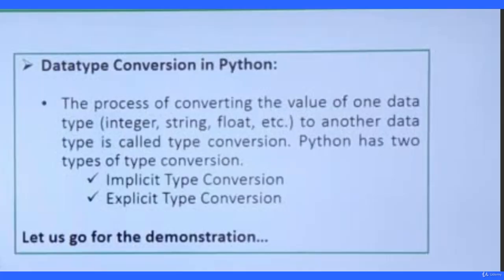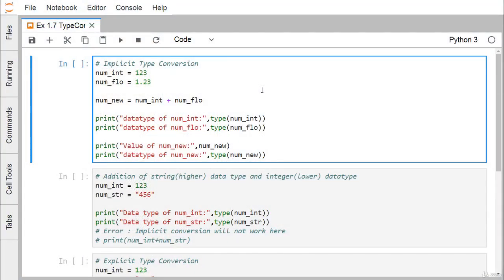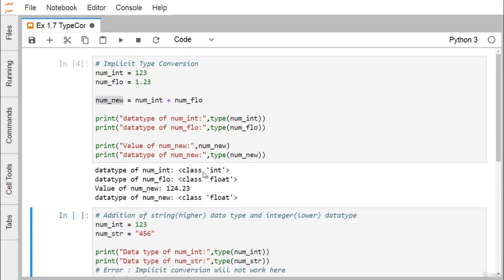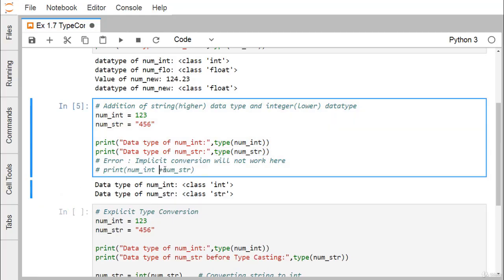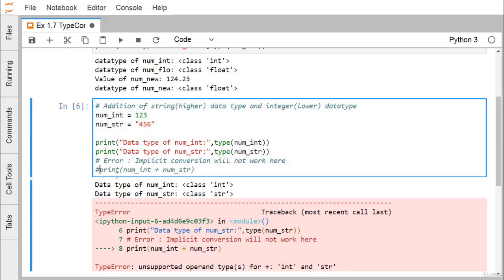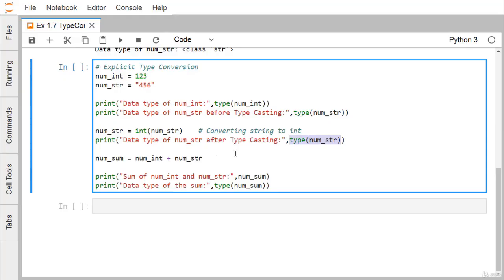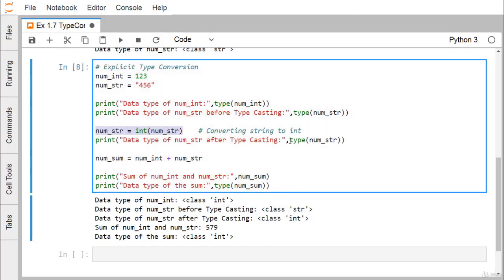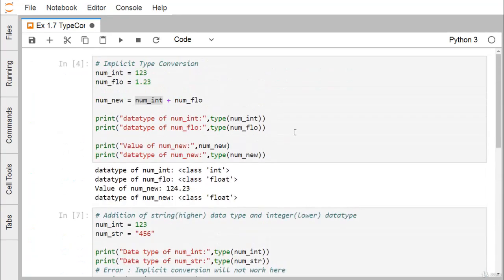013 Tutorial 13 Python Data Type Conversion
Python Data Type Conversion